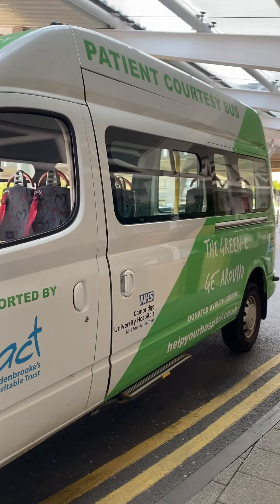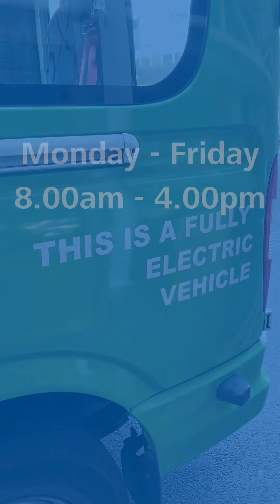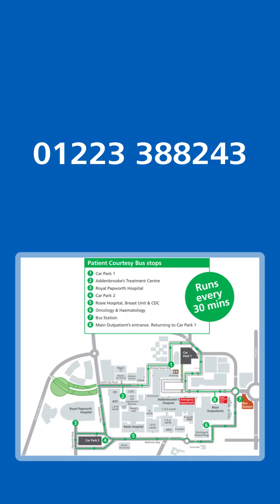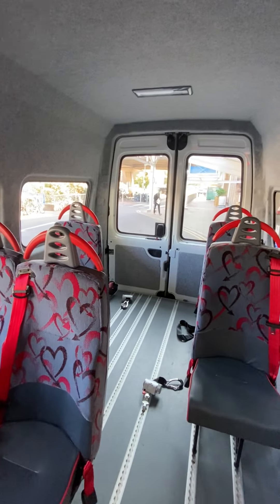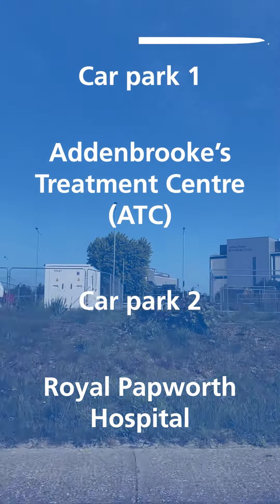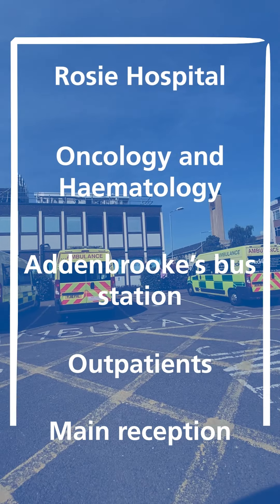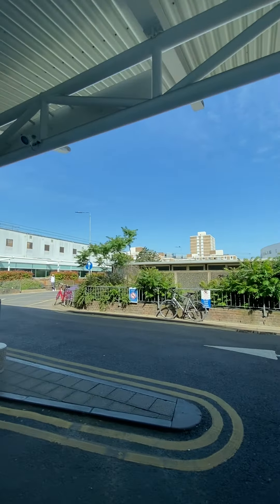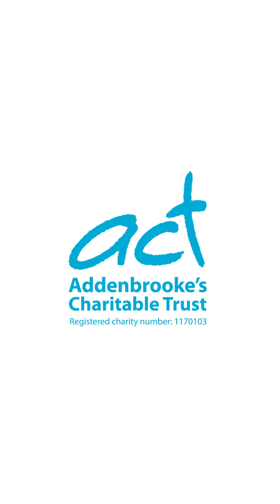Using the CUH courtesy bus - a video guide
The patient courtesy bus shuttles around site, with the service now provided using an electric vehicle.

The bus runs Monday to Friday, 08.00am- 05.00pm, following a continuous loop around the site.

We cannot offer medical advice on this, or other, social media channels. if it's not an emergency.